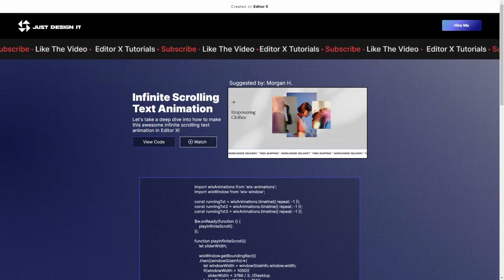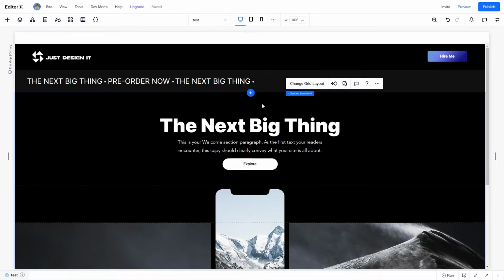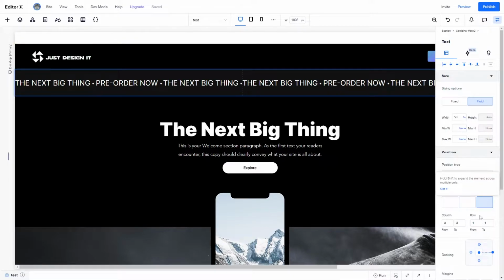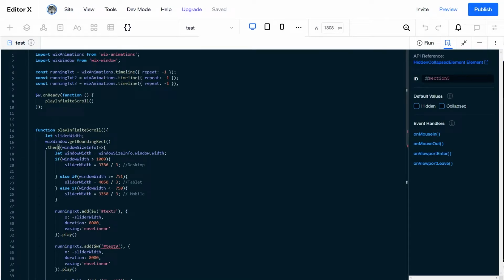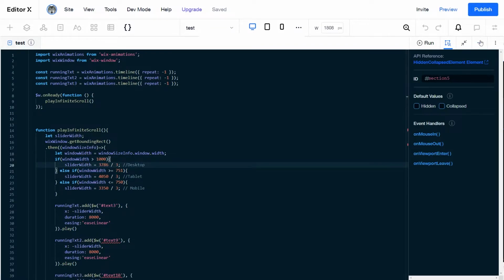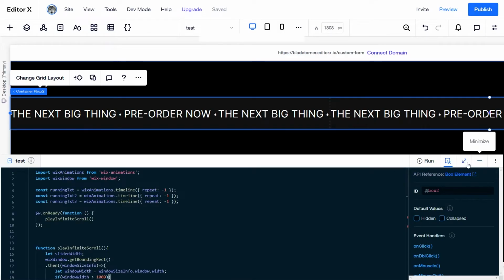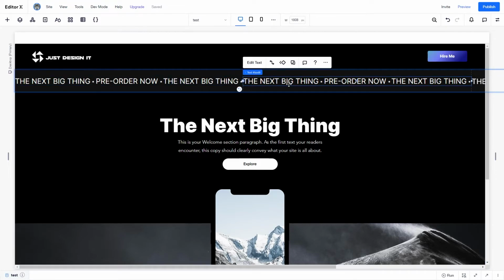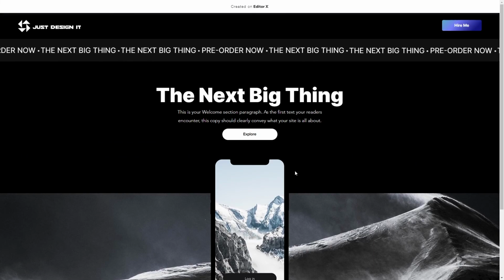HOW TO MAKE INFINITE SCROLLING TEXT IN EDITOR X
If you check the pinned comment it will be there.

In today's video, I am going to show you step by step, how to make an infinite scrolling text banner on your Editor X website!